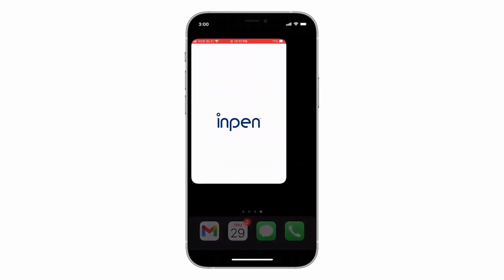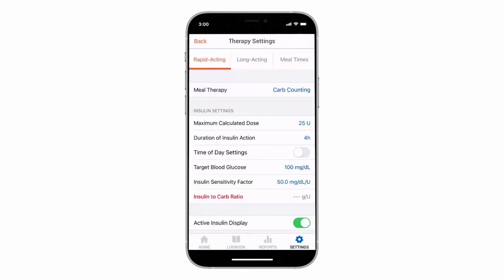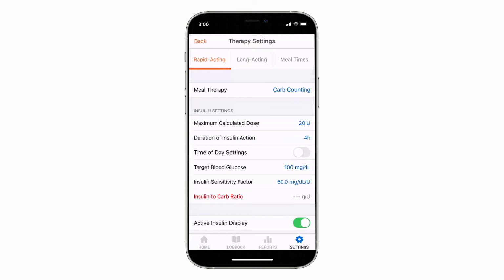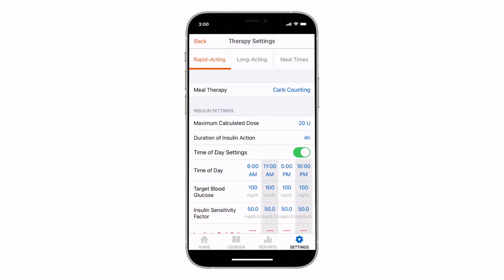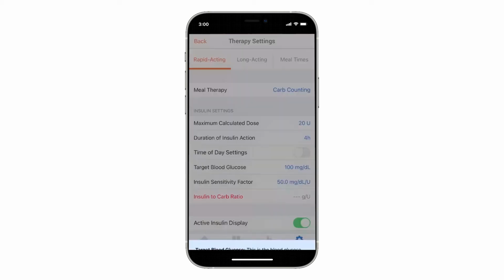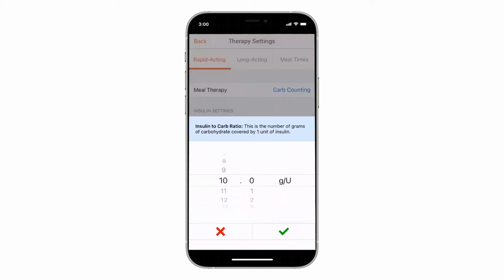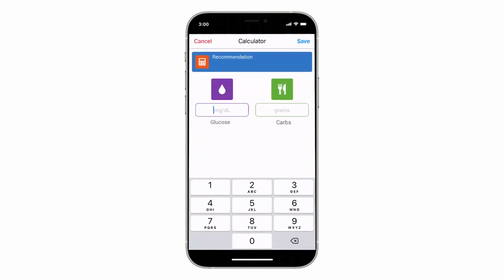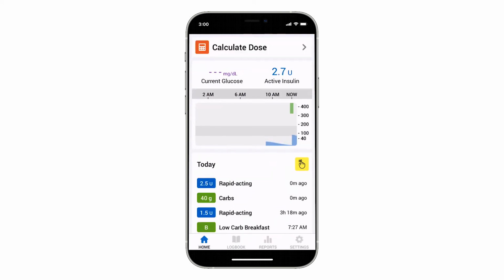Carb Counting option in the InPen app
In this video you will learn how to program your therapy settings using the Carb Counting option in the InPen app.